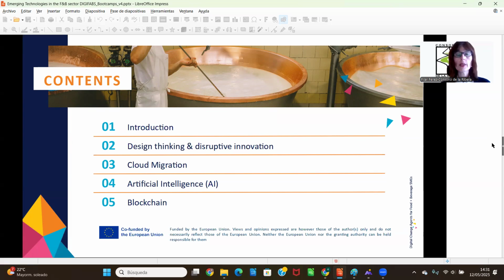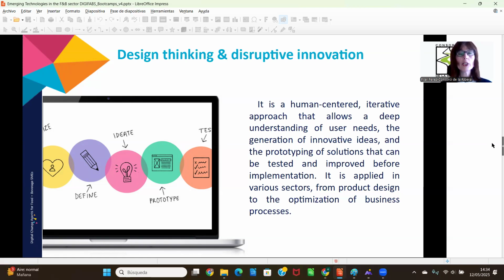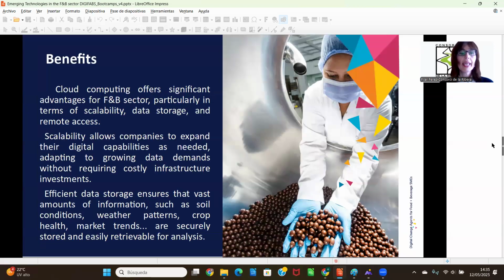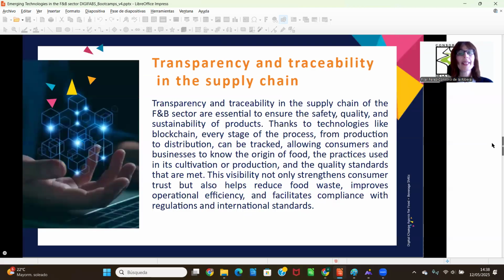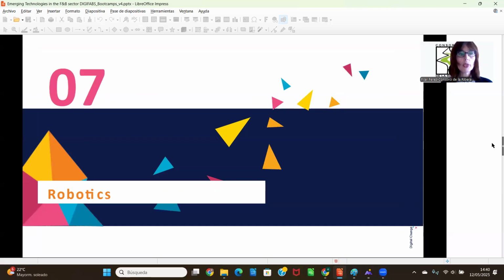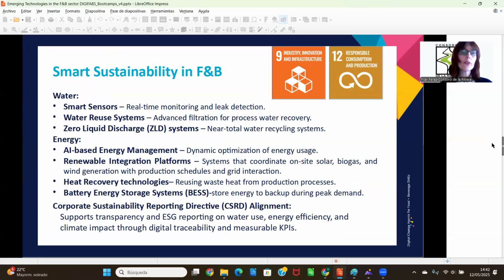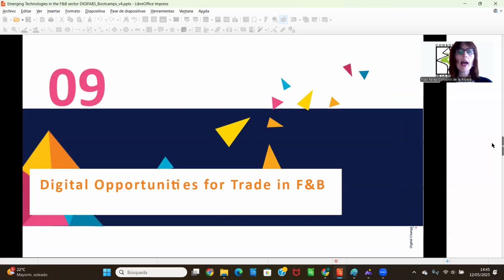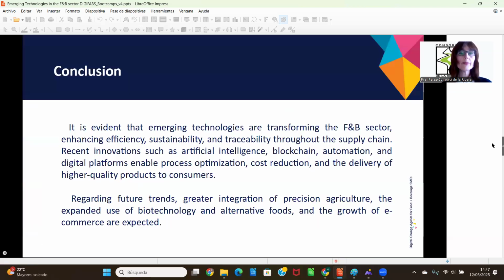DIGIFABS - Workshop on Emerging Technologies in the Food & Beverage Sector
The primary objective of this session is to explore the key emerging technologies within the food and beverage sector, with a focus on their practical applications and the potential benefits they offer to SMEs aiming to enhance their competitiveness. By the end of this session, participants will be able to identify the technological trends shaping the industry, develop a reflective mindset that considers their specific context, and gain a deeper awareness of the importance of investing in innovation. The market dynamics—and events such as the COVID-19 pandemic—have clearly demonstrated that digitalisation is not optional, but essential for the survival and growth of businesses.
Key topics shaping the digital transformation of today's world are explained: design thinking and disruptive innovation, cloud migration, artificial intelligence, blockchain, the Internet of Things, and robotics. Moreover, it is also about how digitalisation is impacting the food and beverage industry, and the opportunities it creates for trade.